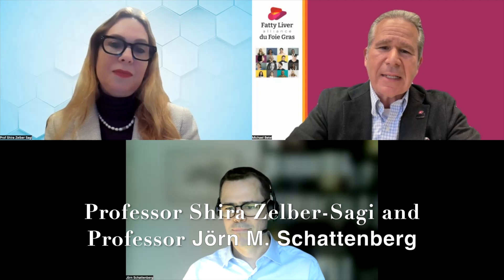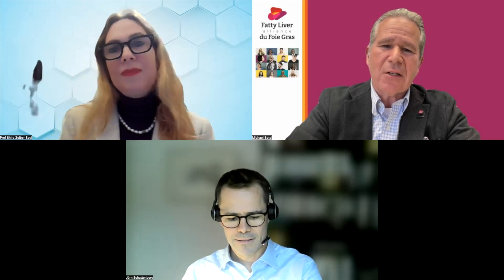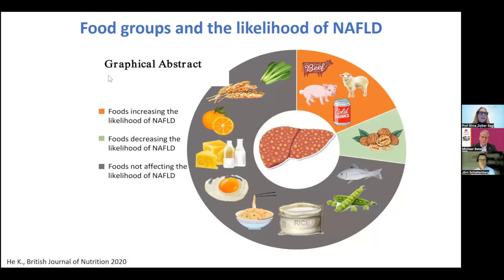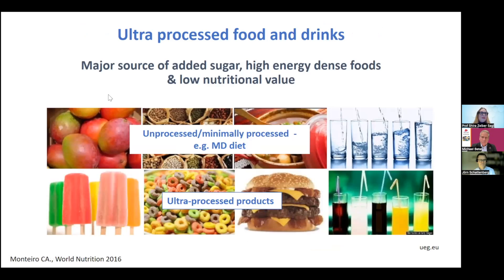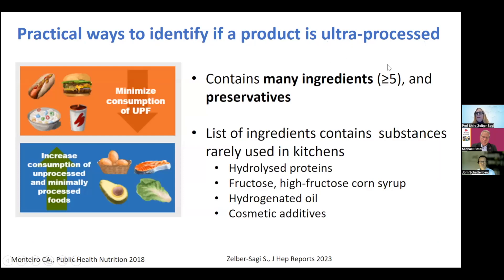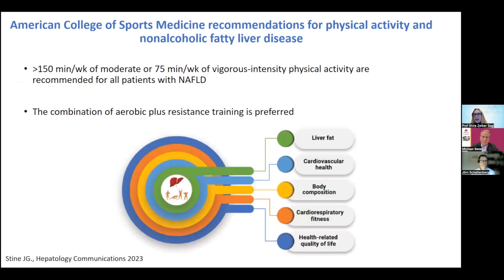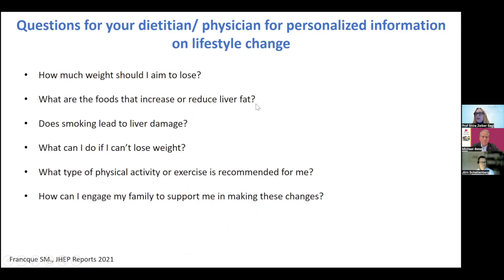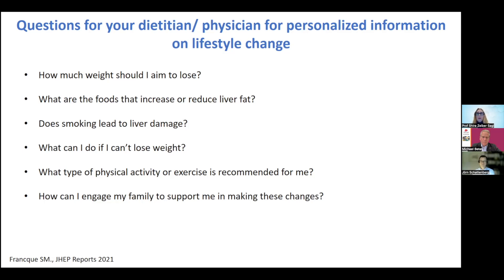Jorn Shattenberg and Shira Zelber Sagi Strategic Action Planning for Disease Management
In episode 9/10 of our "Liver Insights" series, we've brought together two top experts in liver health, Professor Prof. Shira Zelber Sagi and Professor Jörn M. Schattenberg, to share their knowledge on how to tackle Fatty Liver Disease, also called metabolic dysfunction-associated steatotic liver disease (MASLD). Professor Zelber-Sagi, a Clinical Dietician and Epidemiologist, and Professor Schattenberg, Hepatologist an internationally recognized liver disease specialist, discuss the powerful role that changes in your daily habits can play in controlling and even reversing this liver condition.

Today's discussion is: "Strategic Action Planning for Disease Management: Enabling patients with tools and strategies for proactive disease management."